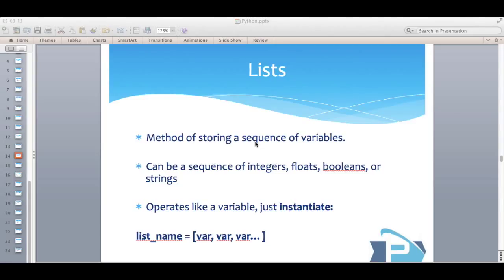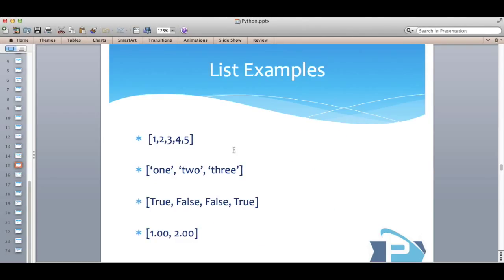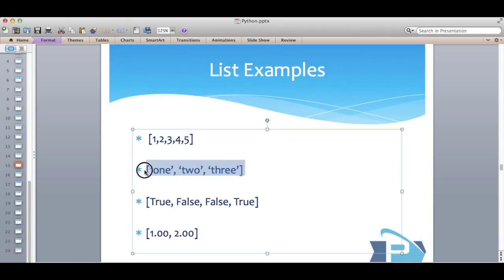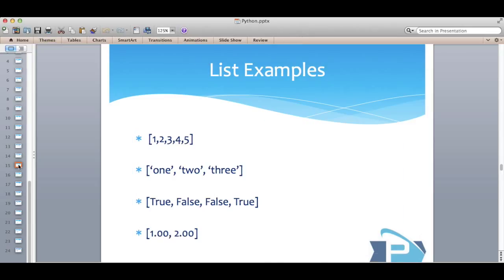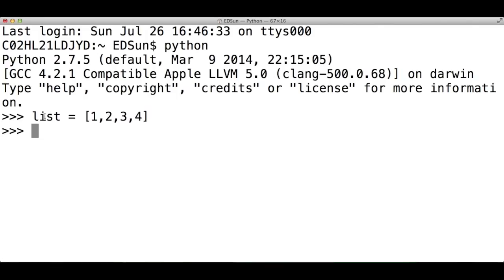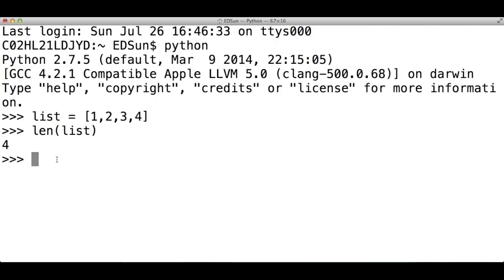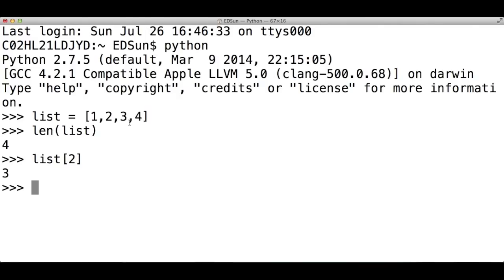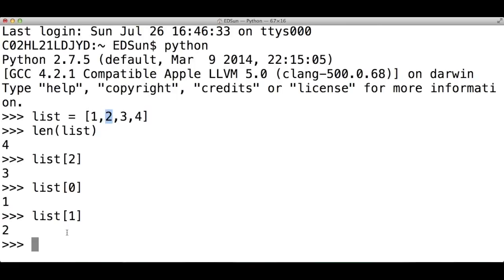Python Tutorial #4: Lists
In this video, we will cover the definition and usage of lists in Python.